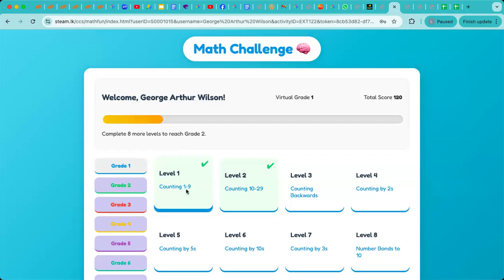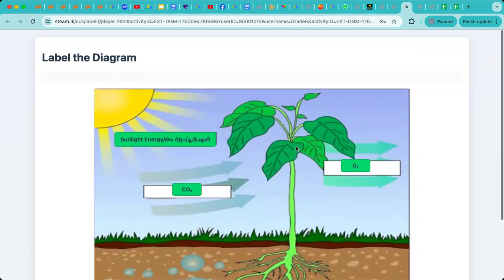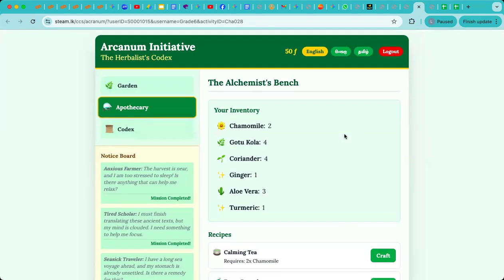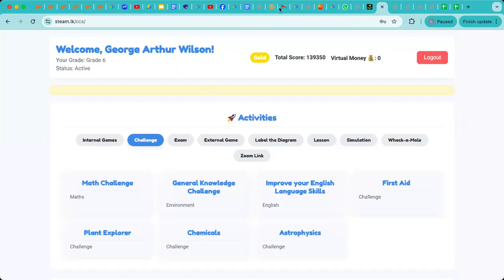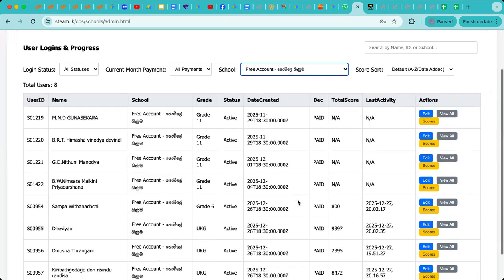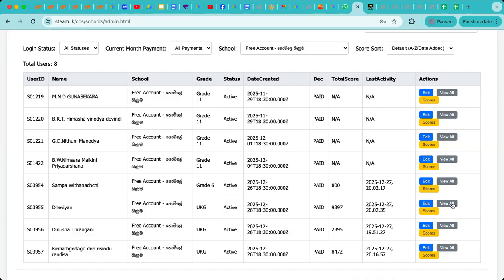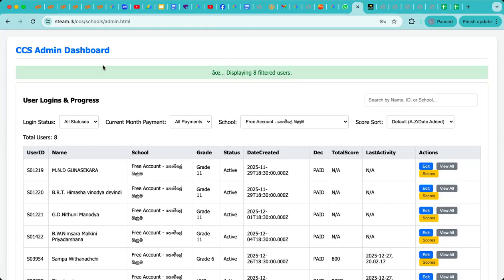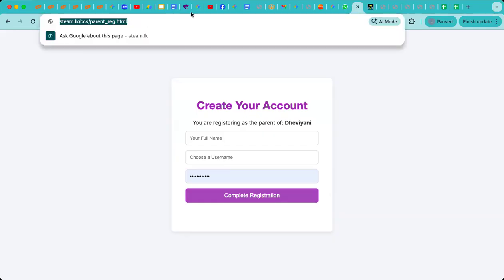STEAM for Teachers CCS System Part 2 - Day 2